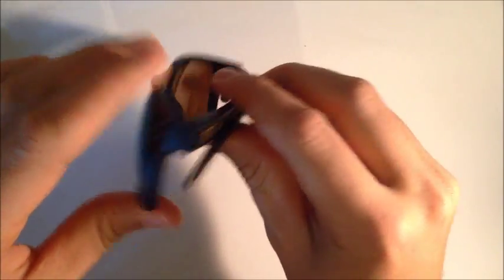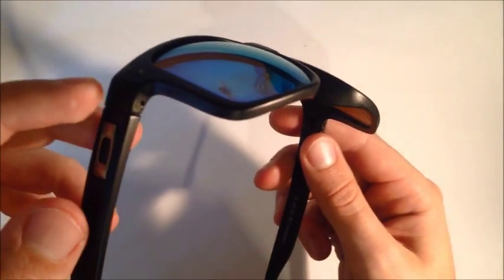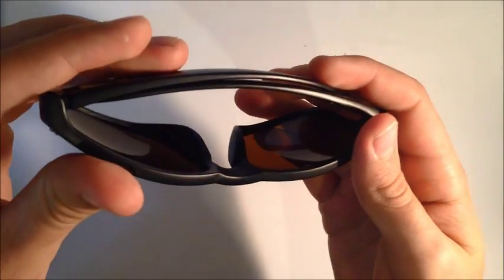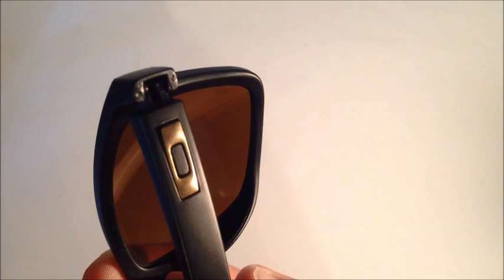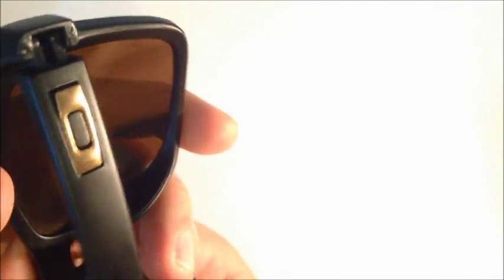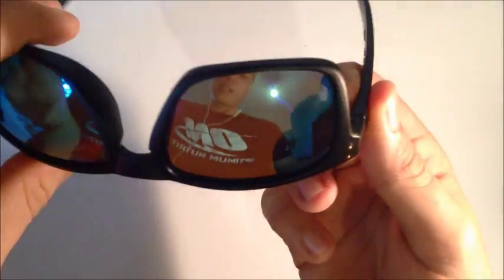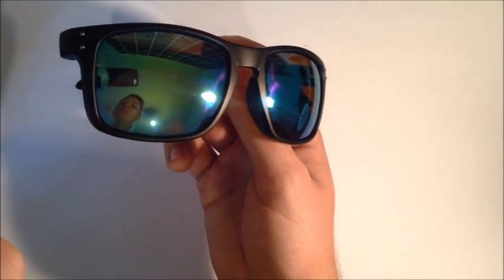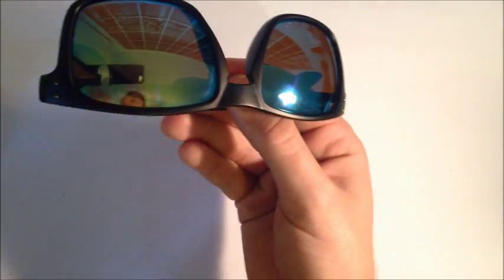Are these Fake Oakley Sunglasses??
A very quick run down on how to tell the difference between real and fake Oakley Holbrooks. Got this pair of Oakleys not long ago and just showing some quick ways to tell if they are fraudulent pairs of sunglasses.